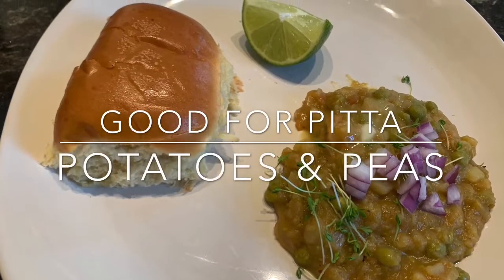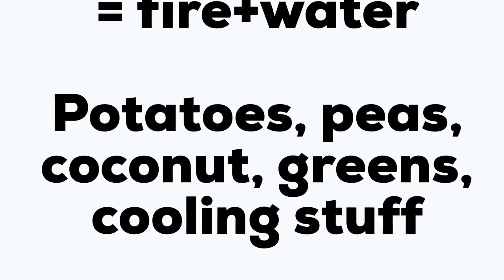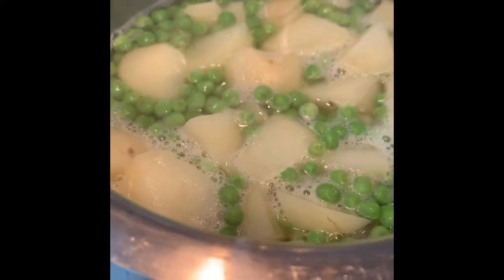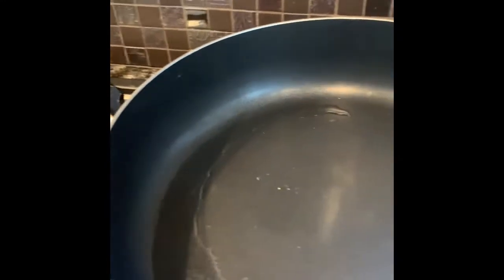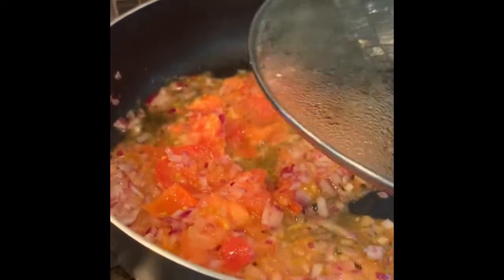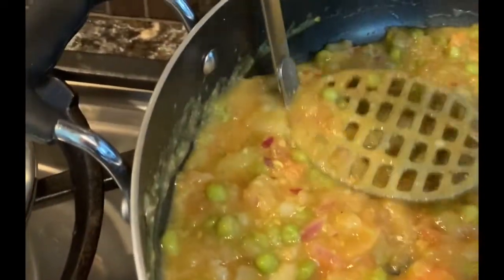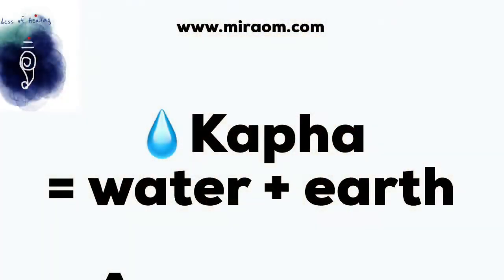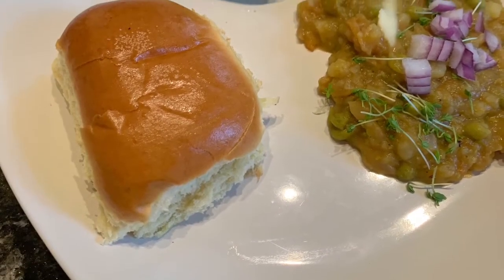Tasty Veggies pav bhaji VPK